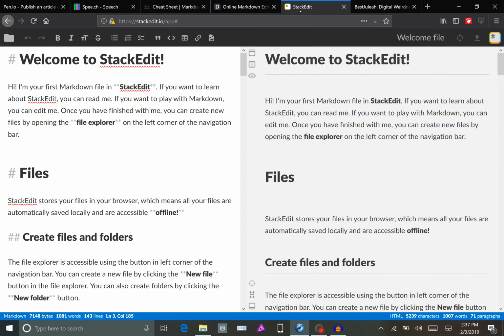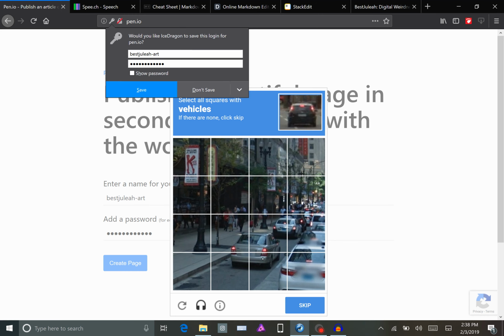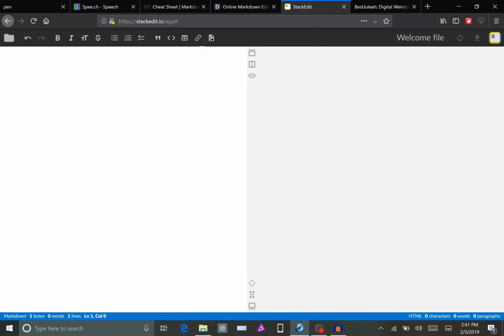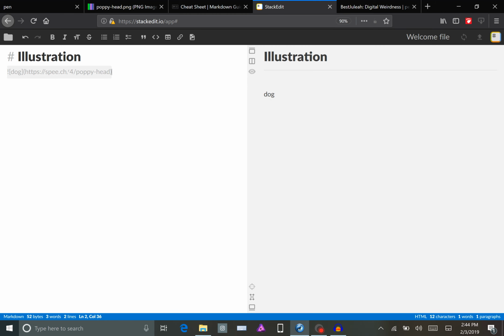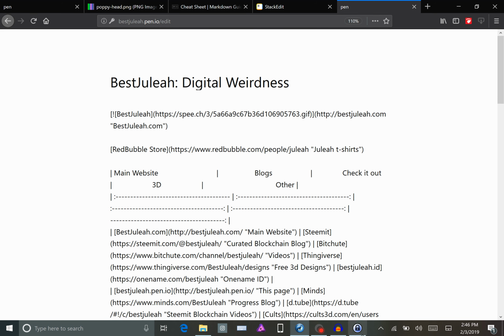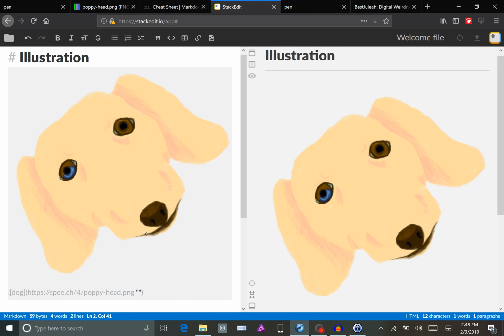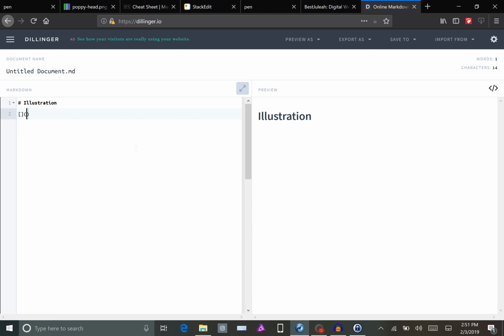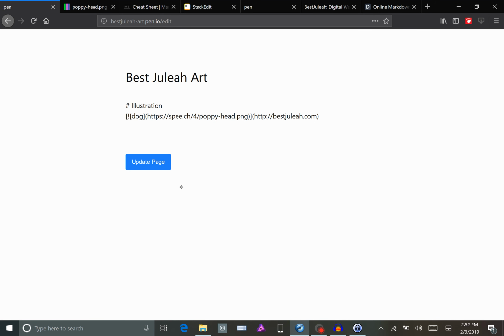Making a Simple Pen.io page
Made on request. I hope this helps.

- You can type like a normal text editor and it will convert it into markdown.